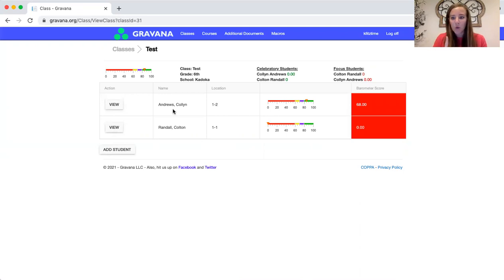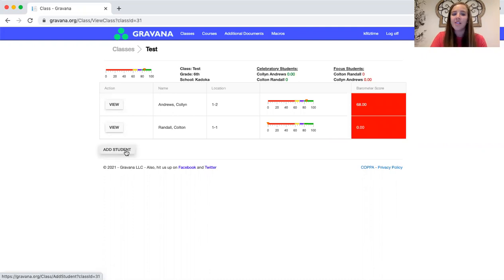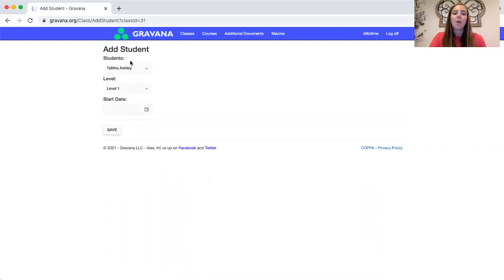Rostering Students Gravana